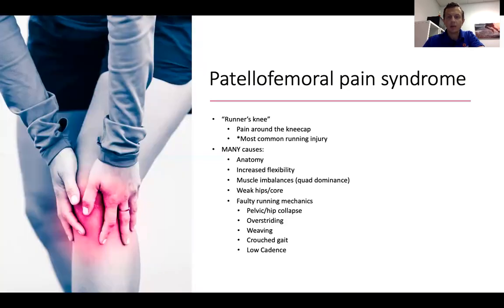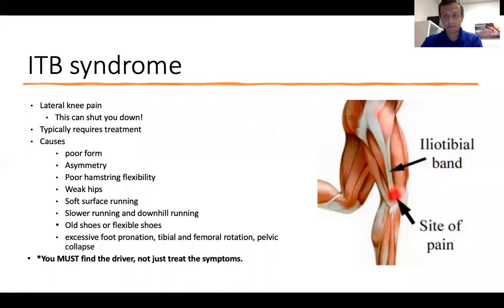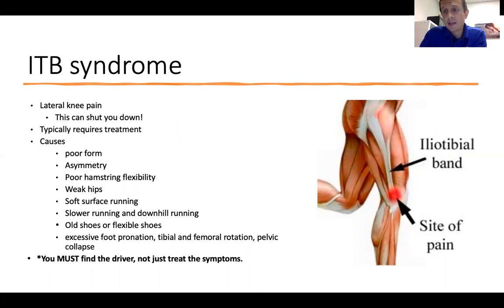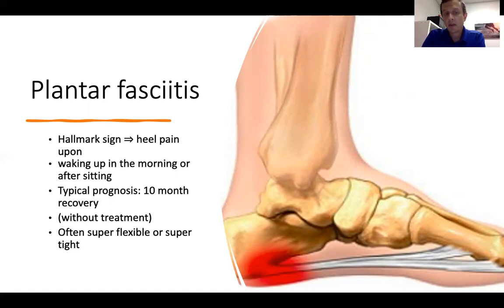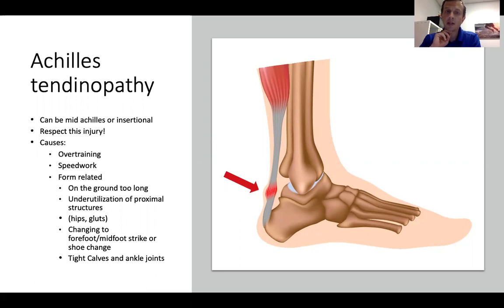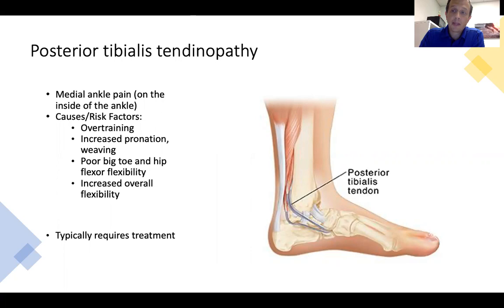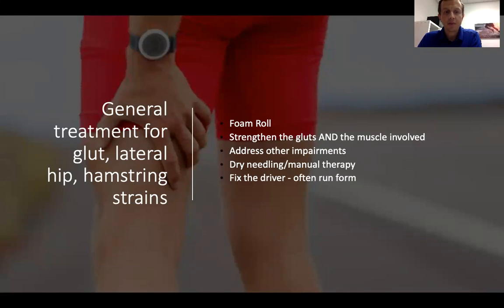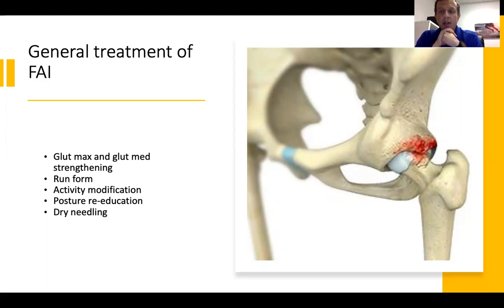Common Running Injuries, Risk Factors and Treatment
Dr. Lee Welch of The Running PTs in Cary, NC dives into the most common running injuries, how they happen, and what a doctor of physical therapy would likely do to address these issues. We specialize in treating injured runners. This information is not intended to be medical advice. Consult with your physician or call us to schedule a telehealth or in person appointment if you would like professional advice and treatment.